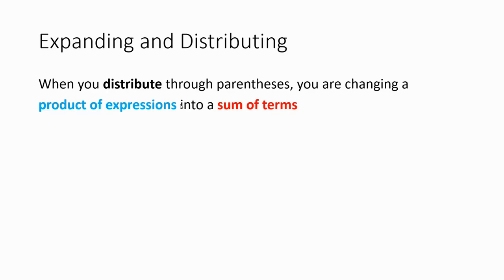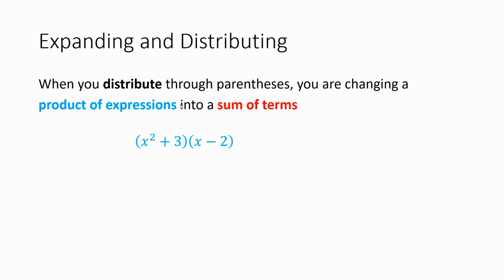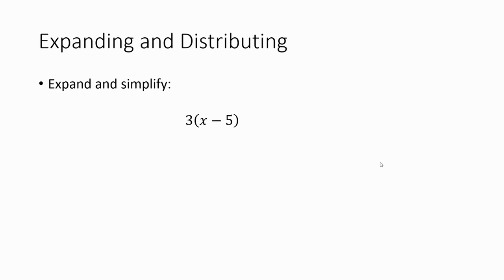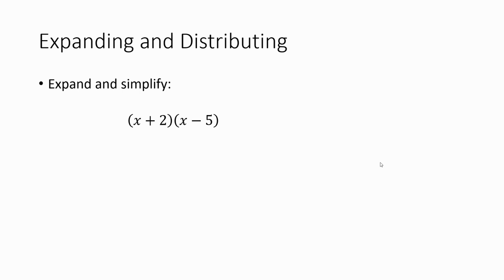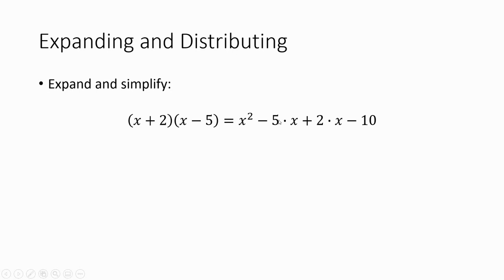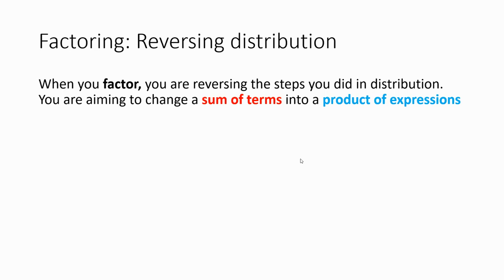Algebraic factoring (1)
Algebra skills 1:
Factoring expressions (1/3)